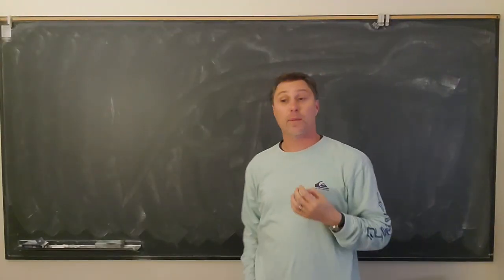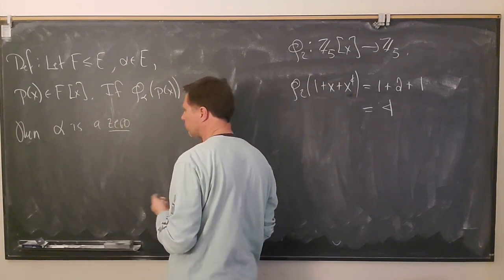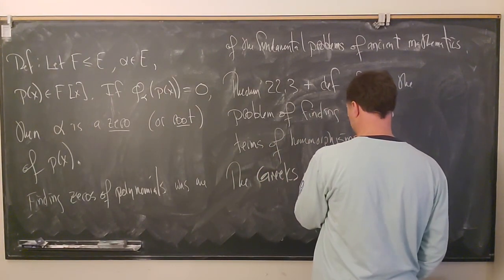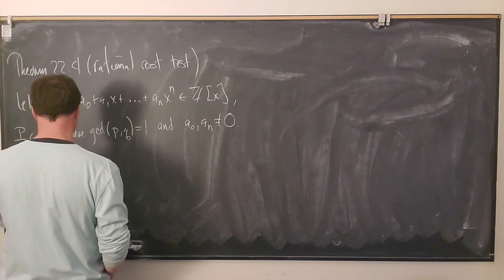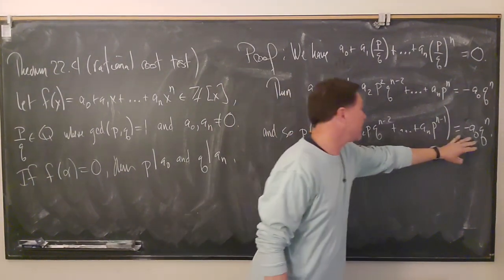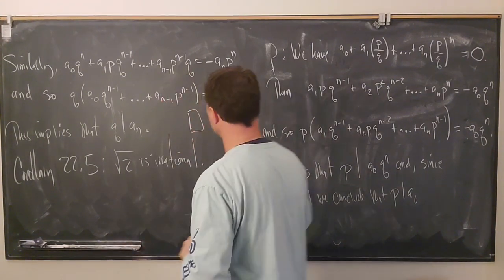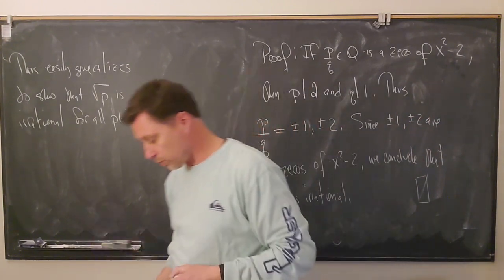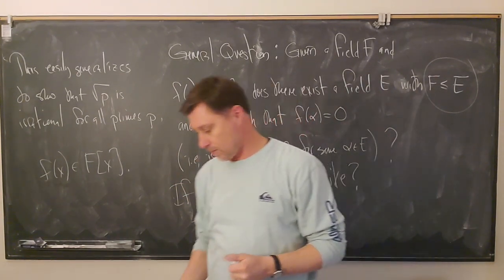482 Lecture 8